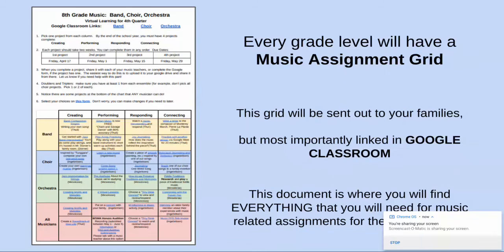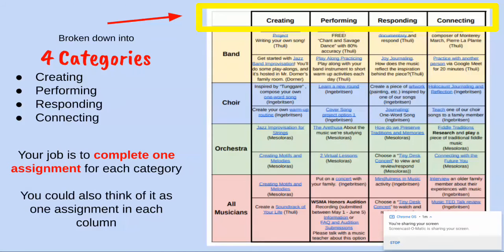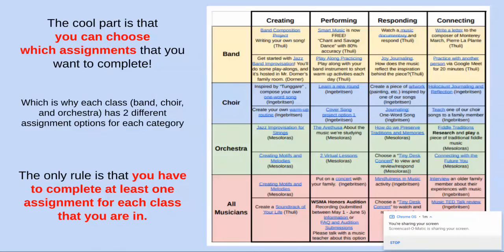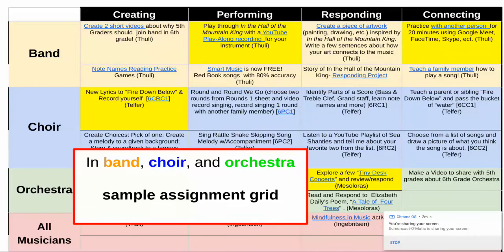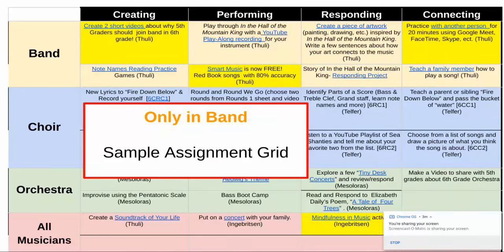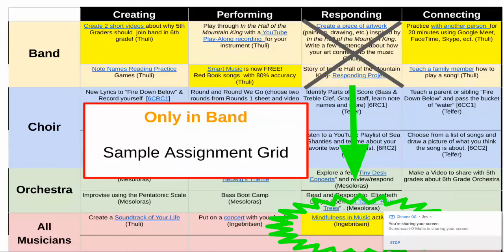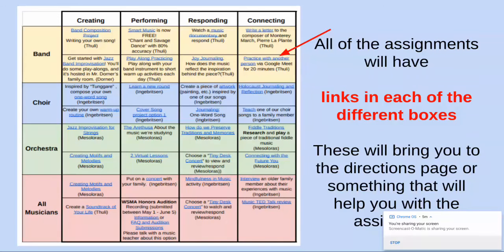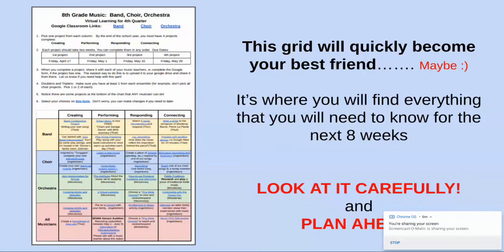Understanding Music Assignments - MHMS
Use this video to help understand the music assignment grid.
Mount Horeb Music Assignments 2020